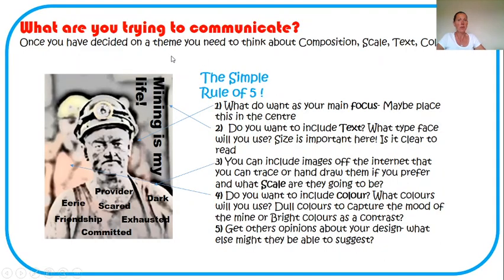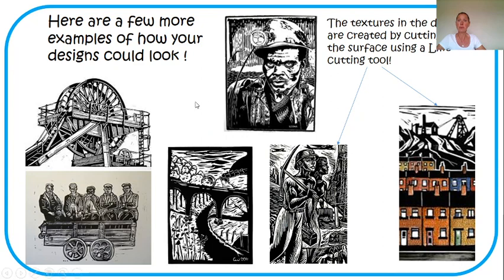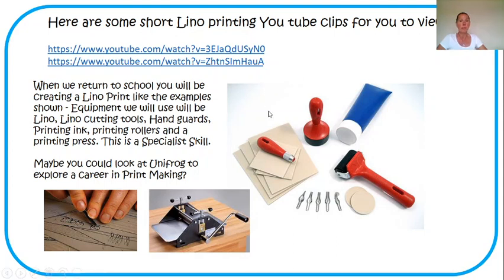ART KS4 Heritage Design ideas Lino